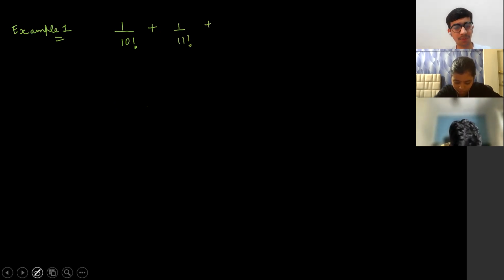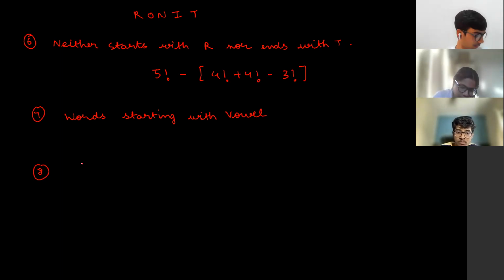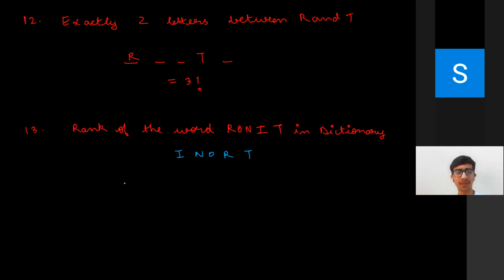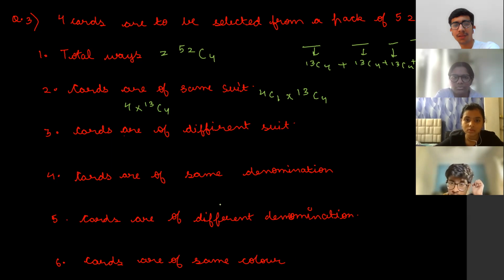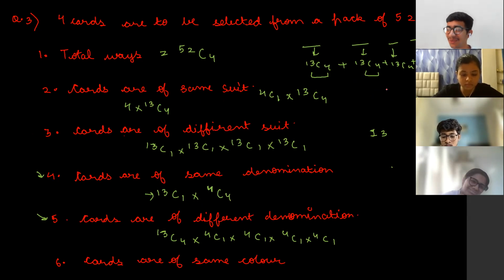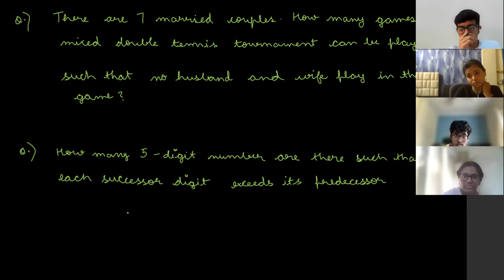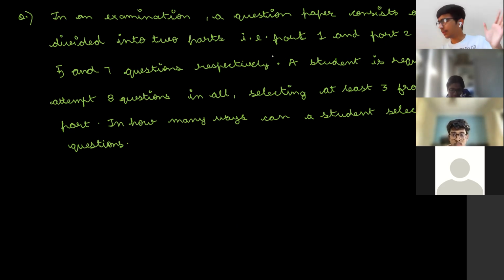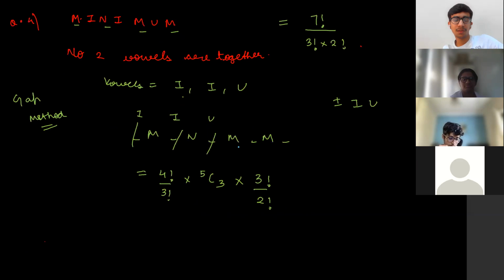Grade 11 - PnC Revision (2021-22)